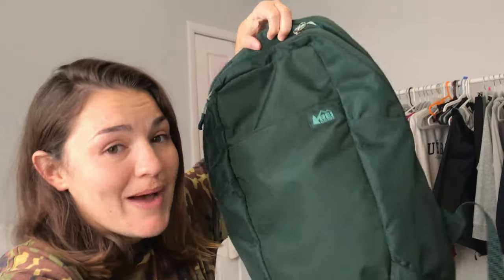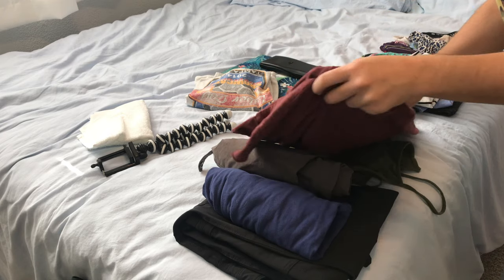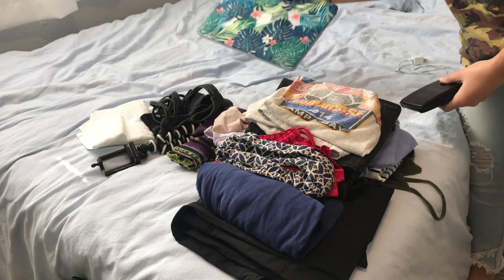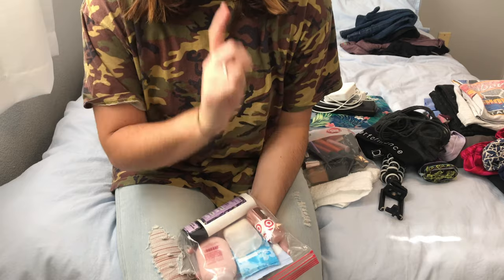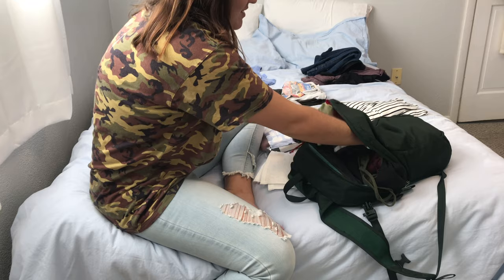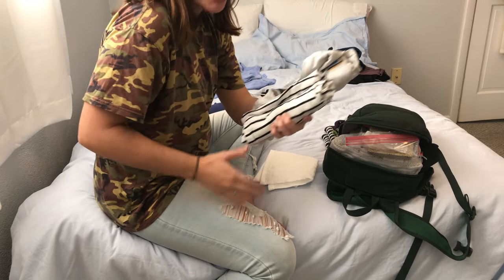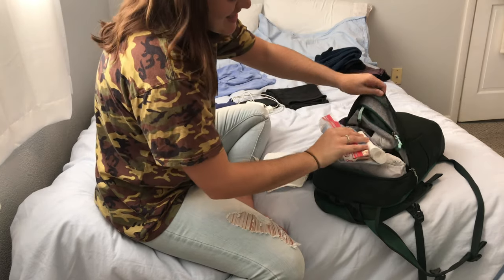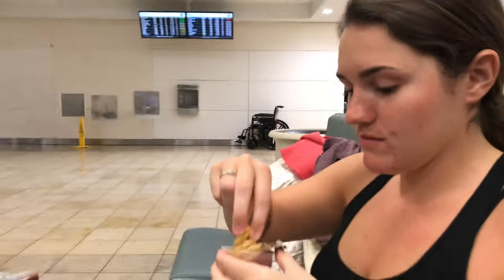EXTREME Purse Packing | 10+ COLD WEATHER Outfits in a Personal Item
Hello everyone! Today I am showing YOU how to Purse Pack that can help you AVOID airline baggage fees. If you are able to pack everything in the free personal item the airline allows, you can have a MORE efficient, LESS expensive flying and travel experience!

If you watched my last purse pack video--THANK YOU! At almost 5,000 views I got lots of feedback and requests which have been incorporated into this video, including packing cosmetics, toiletries, my 13" laptop, etc.!
You can watch my OG Purse Pack video here: How to Purse Pack (10+ outfits in One Purse): //youtu.be/UIMJeZ99Otg

Love you all, thank you for your support!